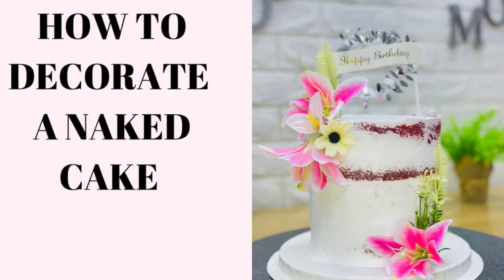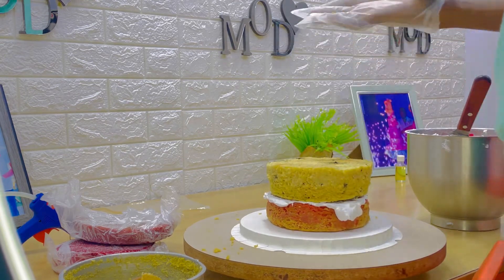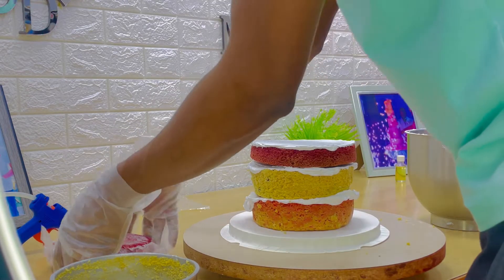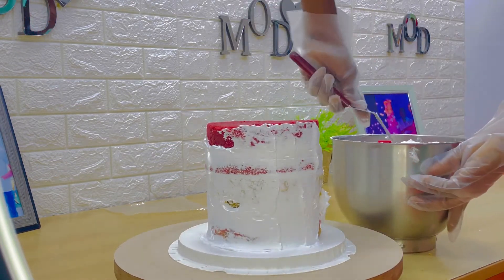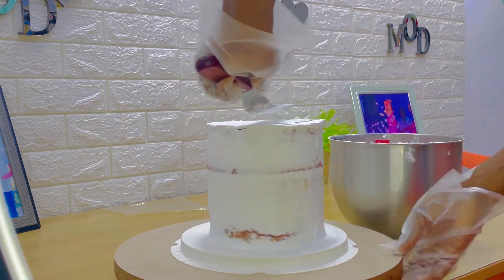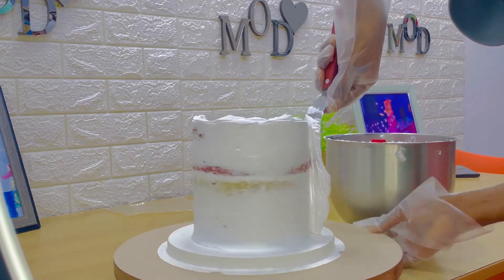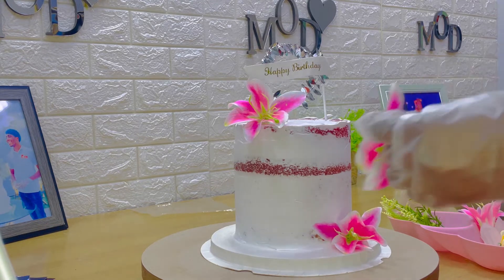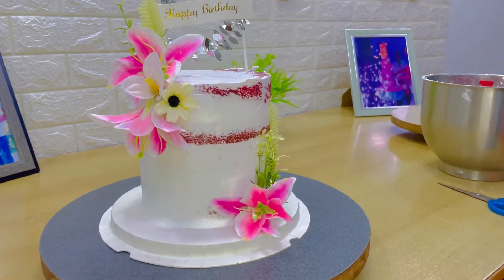Decorate A Naked Cake with me.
Watch and learn how to make a simple naked cake with me. Suitable for all celebrations and Adults who likes less frosting.